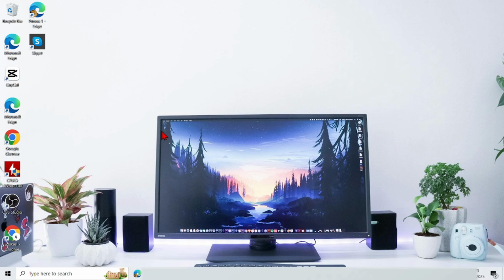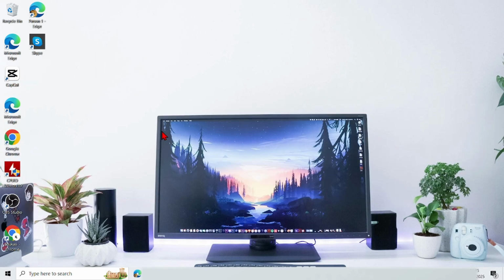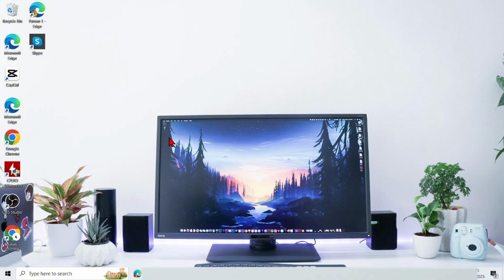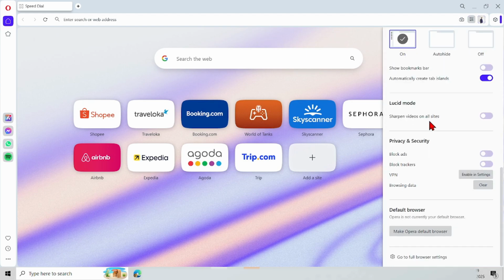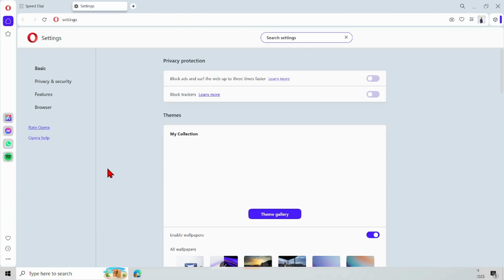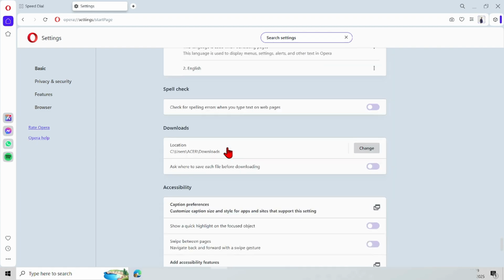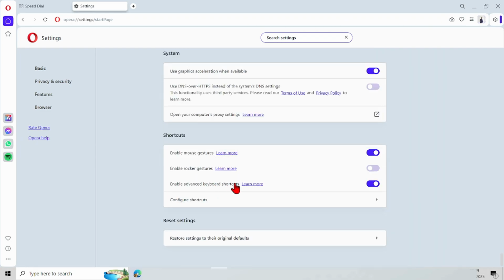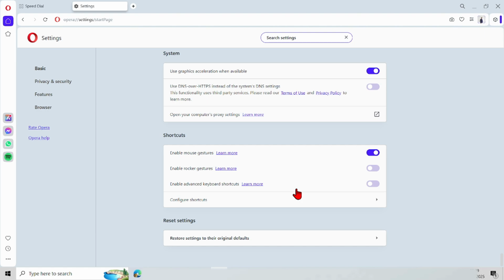How To Disable Advanced Keyboard Shortcuts Opera Browser Computer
*this video is related to the search:
how to disable advanced keyboard shortcuts opera browser
how to disable advanced keyboard shortcuts opera computer
how to turn off advanced keyboard shortcuts opera browser computer
disable advanced keyboard shortcuts opera browser computer
turn off advanced keyboard shortcuts opera browser computer
opera browser computer